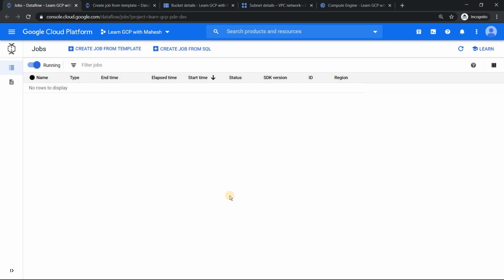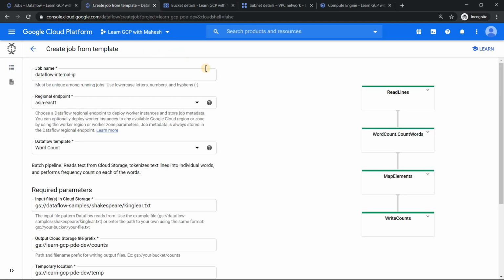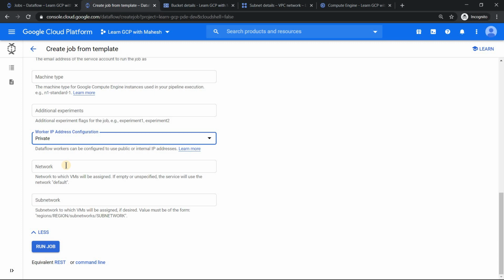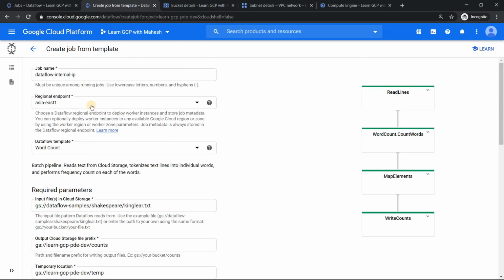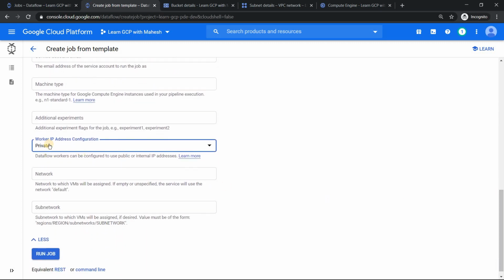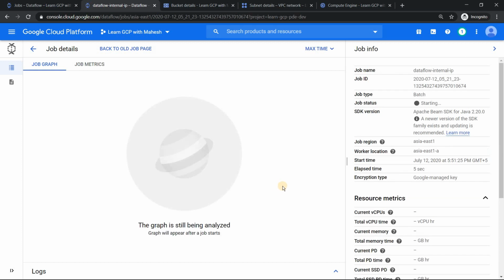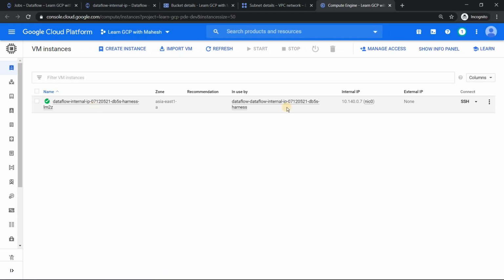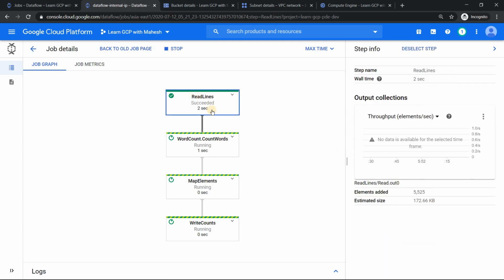How to run Cloud Dataflow with Internal IP? | 17 Videos in 17 Hours Challenge | Video #1